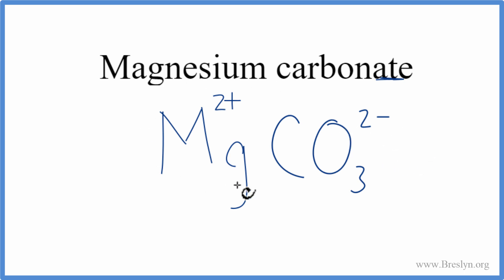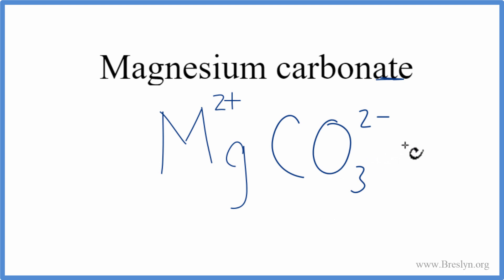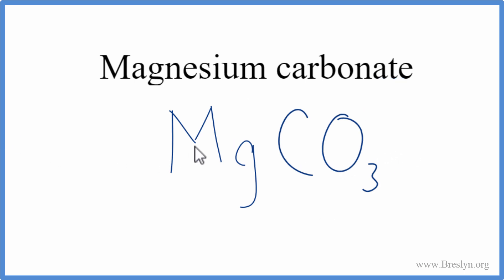How to Write the Formula for Magnesium carbonate (MgCO3)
In this video we'll write the correct formula for Magnesium carbonate (MgCO3).

To write the formula for Magnesium carbonate we'll use the Periodic Table, a Common Ion Table, and follow some simple rules.

Because Magnesium carbonate has a polyatomic ion (the group of non-metals after the metal) we'll need to use a table of names for common polyatomic ions, in addition to the Periodic Table.

Keys for Writing Formulas for Ternary Ionic Compounds:

1. Write the element symbol for the metal and its charge using Periodic Table.
2. Find the name and charge of the polyatomic ion on the Common Ion Table.
3. See if the charges are balanced (if they are you're done!)
4. Add subscripts (if necessary) so the charge for the entire compound is zero.
5. Use the crisscross method to check your work.

For a complete tutorial on naming and formula writing for compounds, like Magnesium carbonate and more, visit: